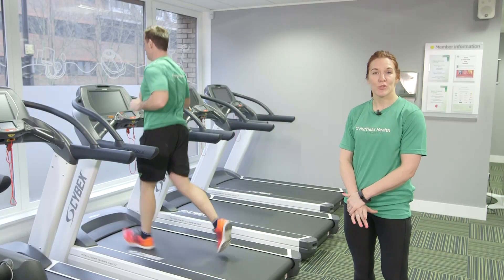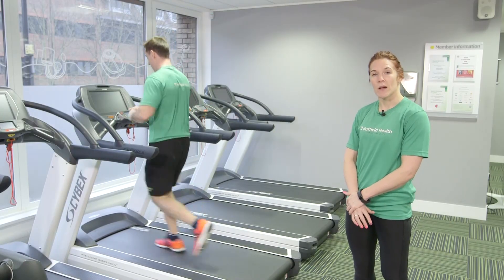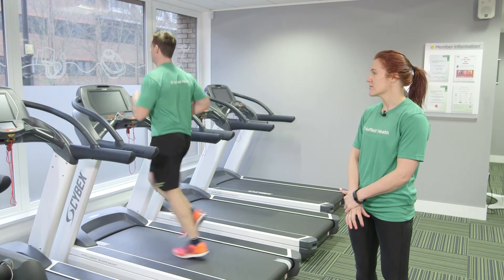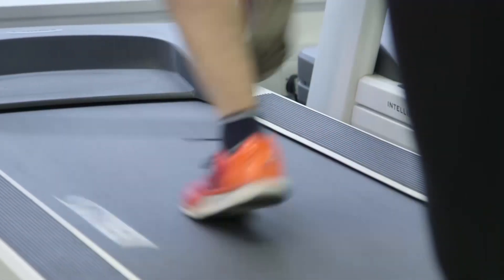How To Sprint | Nuffield Health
Perfect 'do anywhere' exercise - on the spot, on a treadmill or on the roads.  Get the heart rate up and get the lungs working. Find out how you could improve flexibility, stability and strength